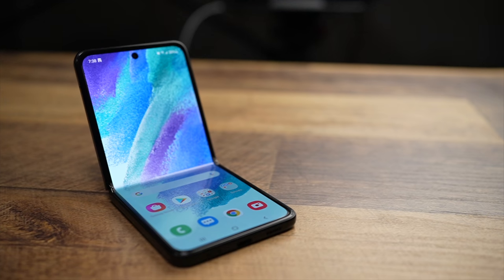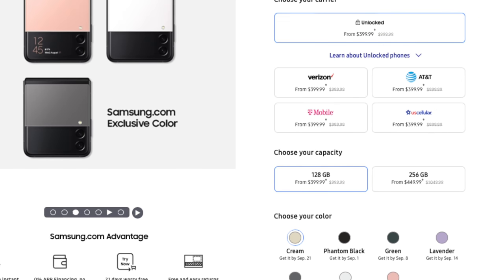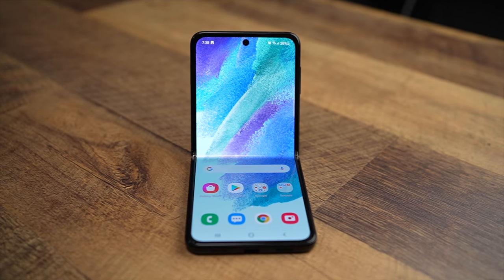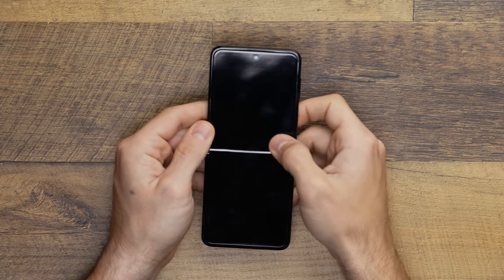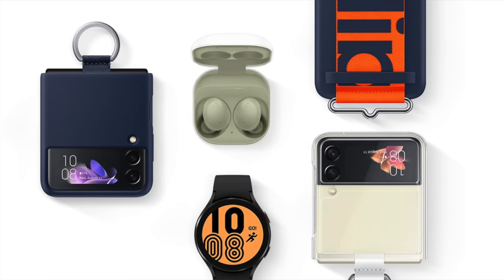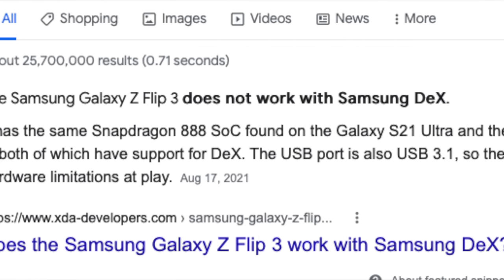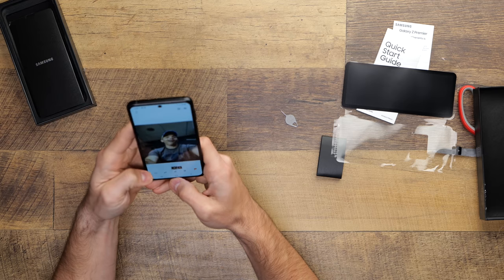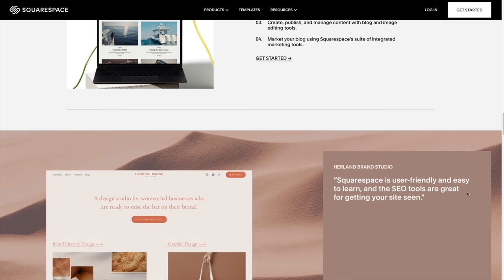Samsung Z Flip 3! 48 Hours Later! It's Great With ONE HUGE MISTAKE!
Its time for a quick impressions follow up on our experience with the brand new Samsung Z Flip 3.  I think this could be one of the coolest devices ever made.

So what's awesome and what's not after the past couple of days?

Main Lens

Secondary Lens

Main Computer